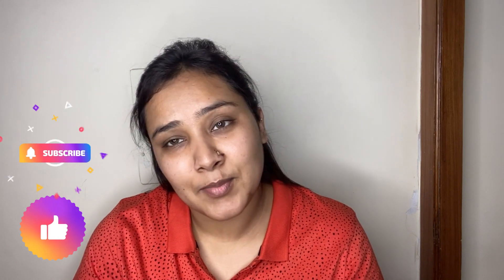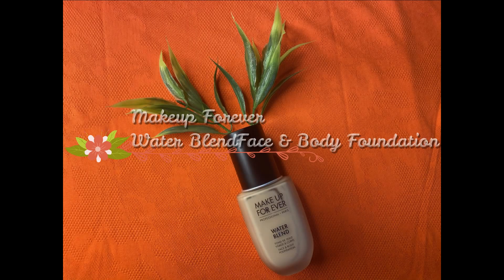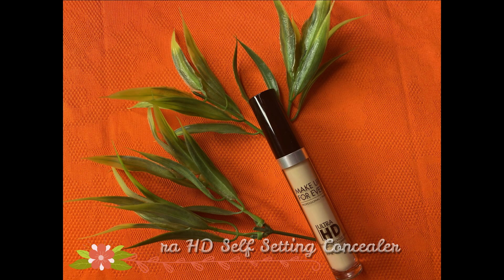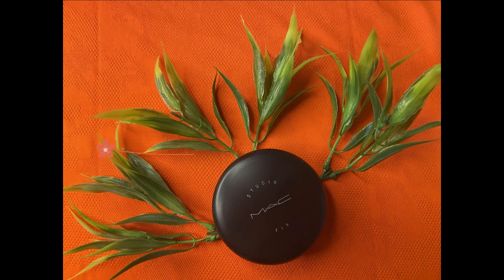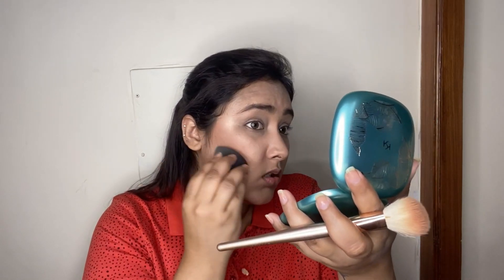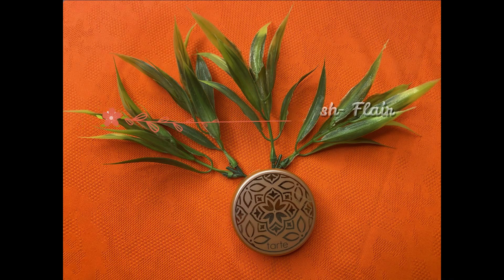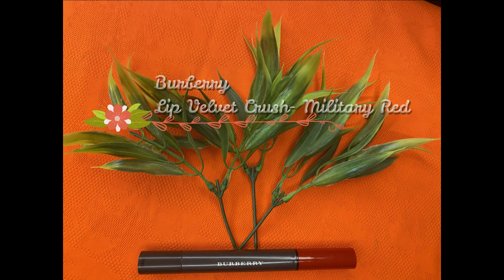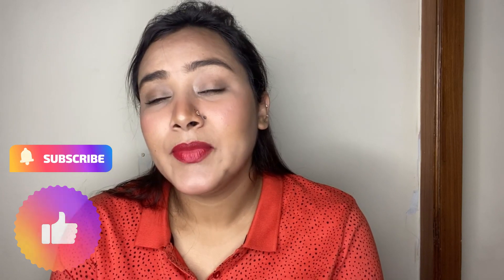Simple, Minimal, Fresh, Everyday Red Lip Look To Suit Everyone| Makeup Stories by Akanksha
Hey there!

I’ve done a very simple, easy, fresh, everyday makeup look in today’s video featuring a very subtle, muted red lip. It’s perfect to be worn on an everyday basis and it would suit each and everyone of you. It’s super super lightweight and perfect for the summers as well.

Lipsticks mentioned:

MAC Cosmetics Select Moisture Cover Concealer in NW30
Makeup Forever Water Blend Face and Body Foundation
Makeup Forever Ultra HD Self Setting Concealer
MAC Cosmetics Studio Fix Powder in NC25
Kiko Milano Unexpected Paradise Bronzer
Tarte Amazonian Clay Blush in Flair
Kiko Milano Face and Body Highlighter
ELF Cosmetics Length and Volume Mascara
Burberry Velvet Crush Lip Color in Military Red